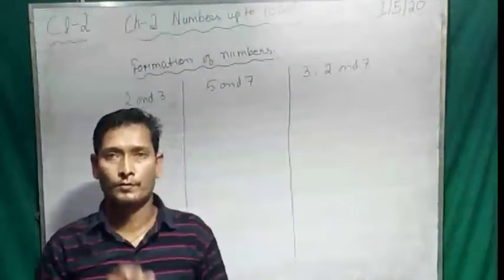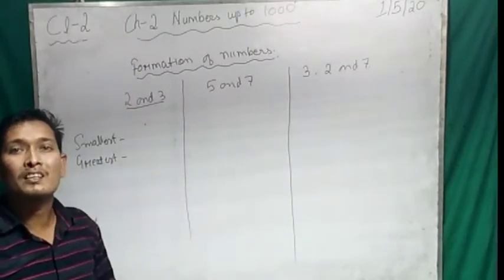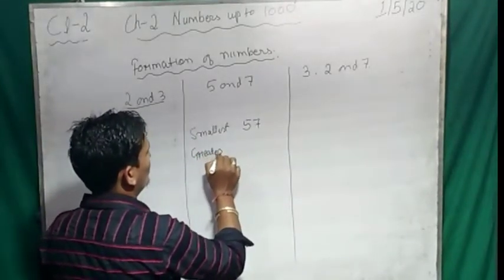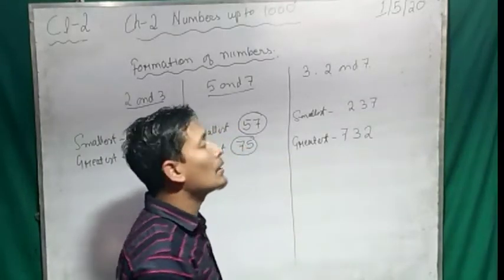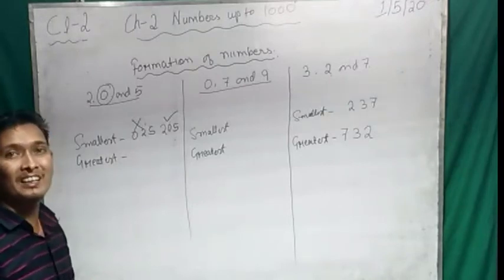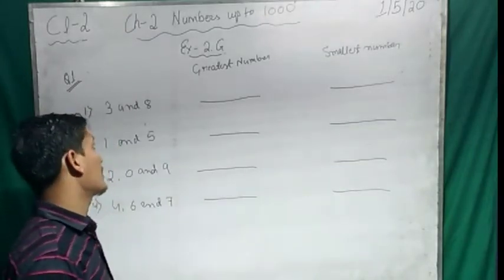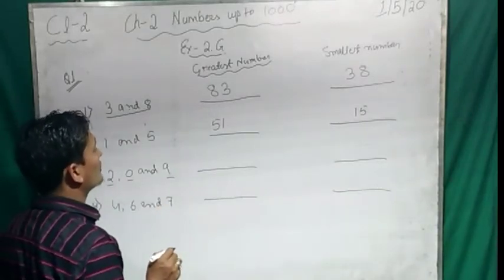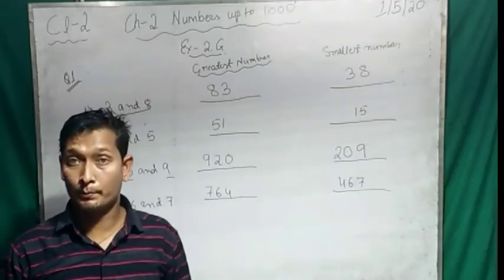Erudite 2 May class 2 maths by Vikash sir